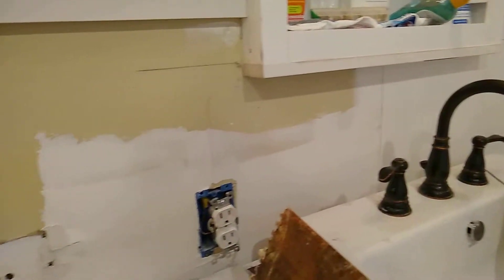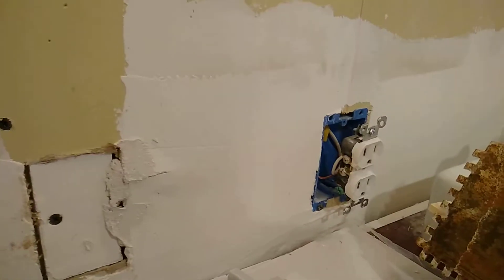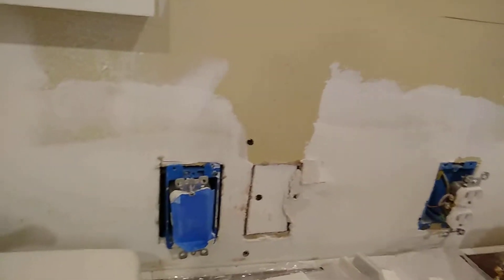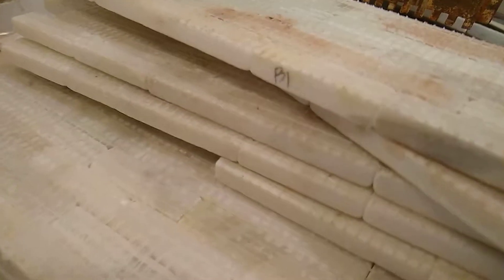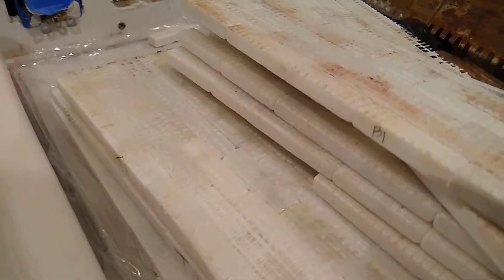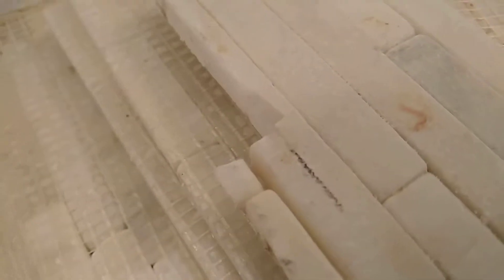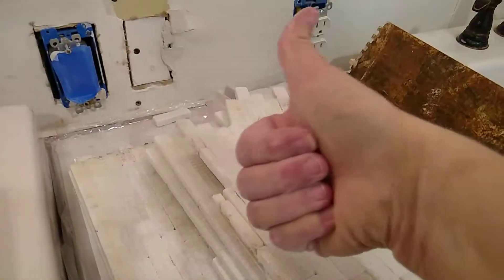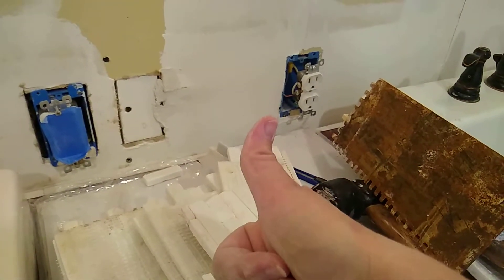Tiling a Backsplash with MARBLE MOSIAC TILE: Farmhouse Master Bath